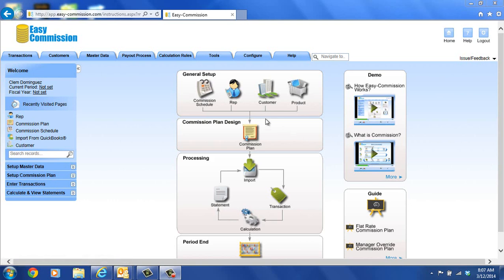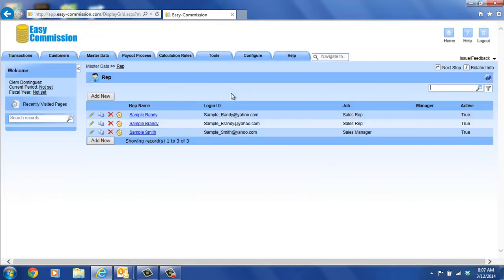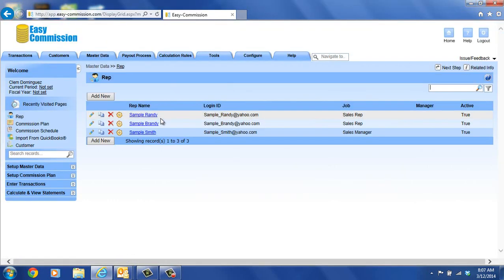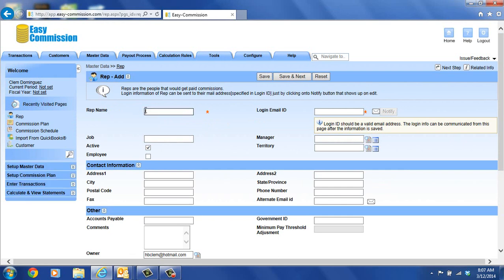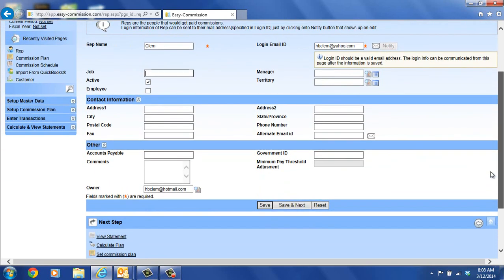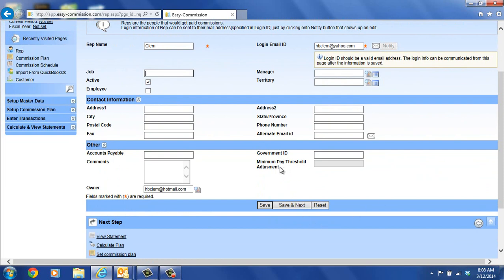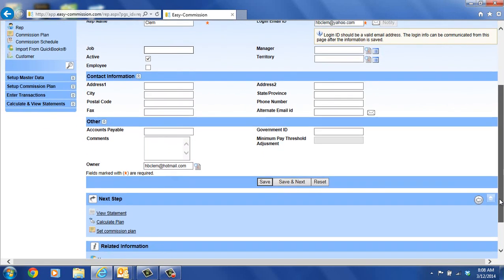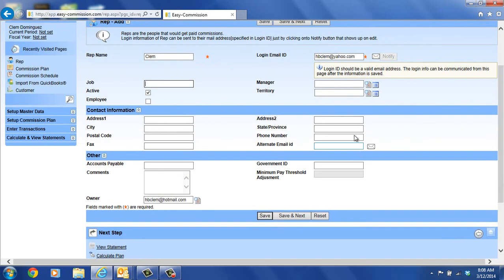How to setup Sales Reps in Easy-Commission?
Sales Reps in Easy-Commission represents any user to whom commissions will be paid for. This video demonstrates how to create a sales rep record in Easy-Commission.